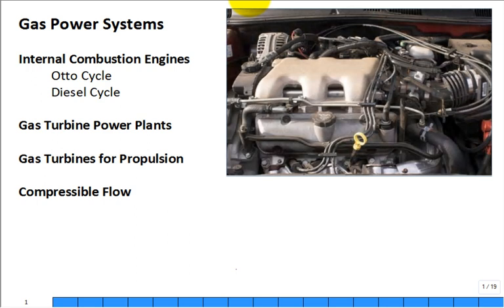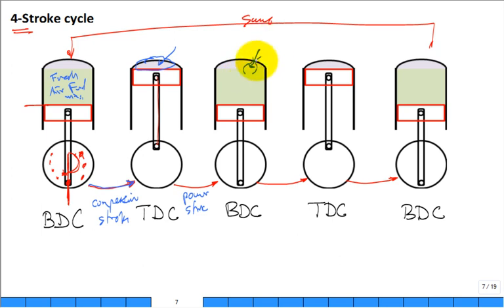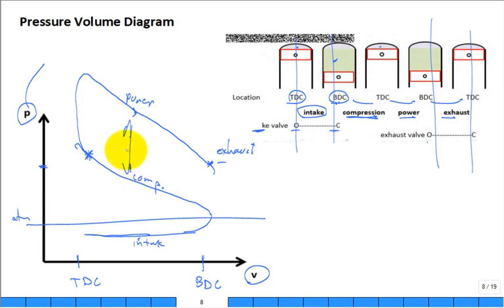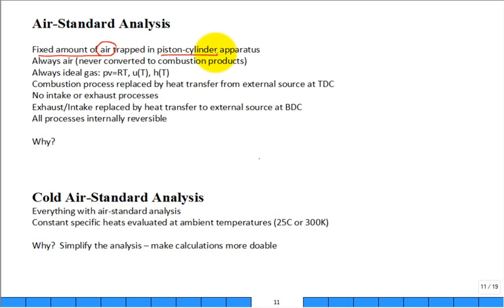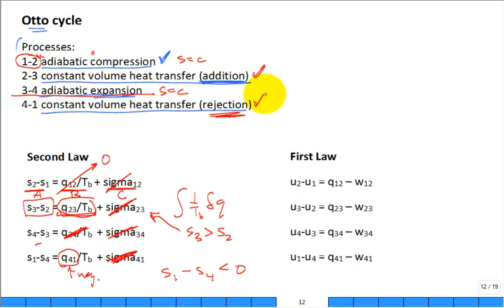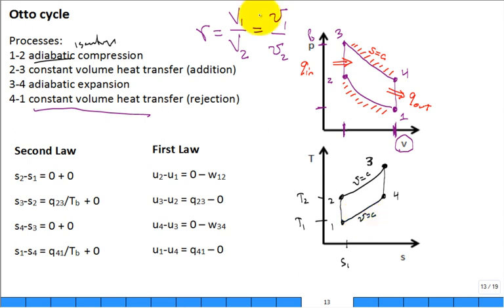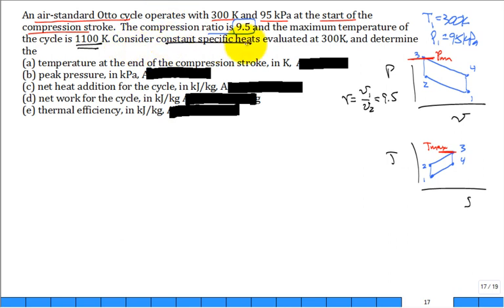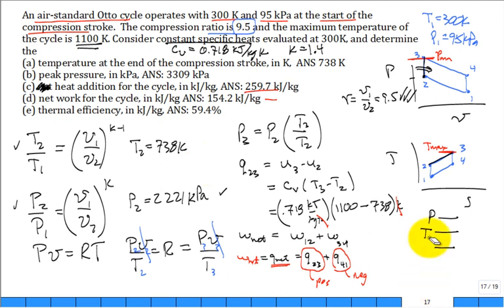Internal Combustion Engine Otto cycle spr18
intro to internal combustion engine, 4 stoke cycle, air-standard analysis, Otto cycle